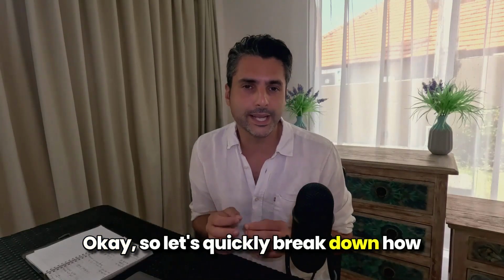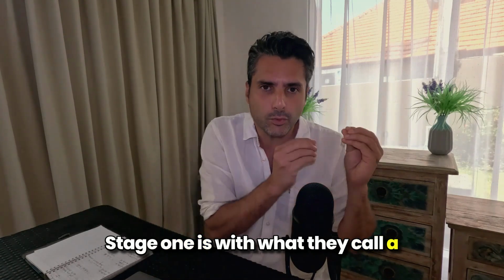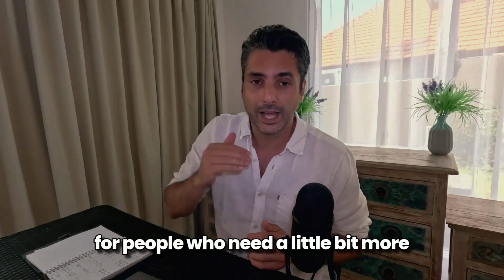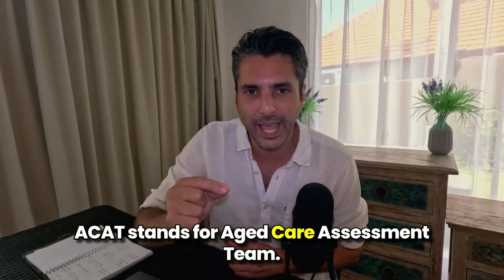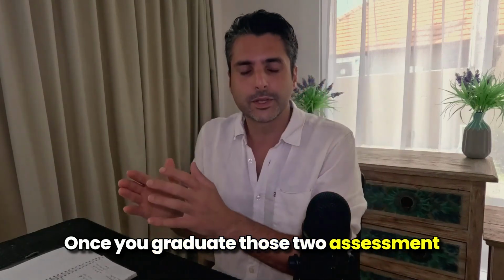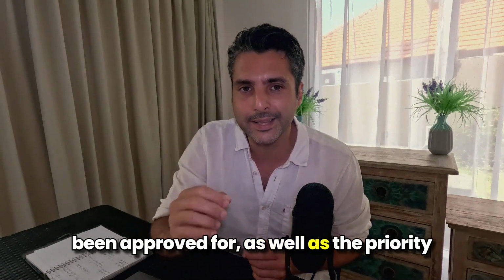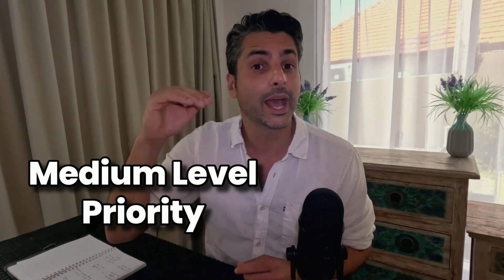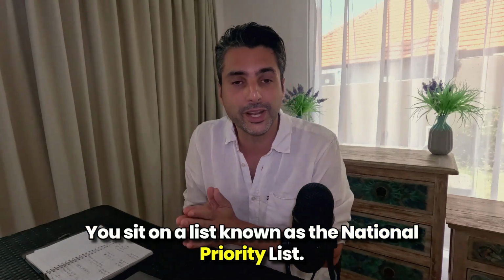How to Cut Your Home Care Waiting List Time (and Get Help Faster)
Waiting List Priority Reassessment Tool
Are you stuck on the home care waiting list and finding it harder to manage each day? In this video, I’ll explain the assessment process and how the priority level assigned to you (Low, Medium, or High) influences your wait time for services.

If your health has worsened since your last assessment, it might be time to consider a reassessment to adjust your priority level. To help you determine if this applies to you, I’ve created a simple Priority Reassessment Tool.

This tool takes you step-by-step through a quick assessment, showing whether you may be eligible for a priority upgrade—and potentially faster access to the support you need.

Don’t wait in silence. Click on the tool, answer a few questions, and find out if you could receive services sooner.